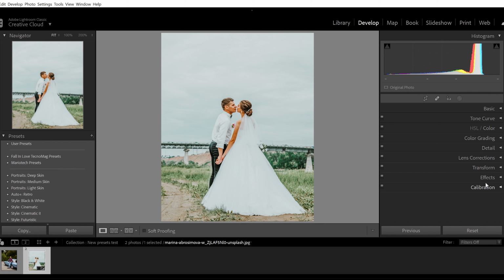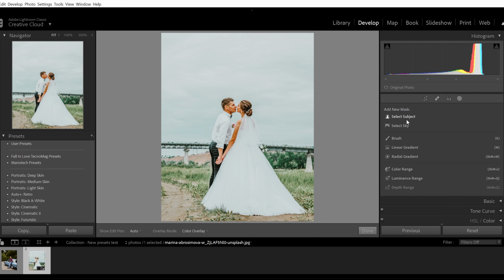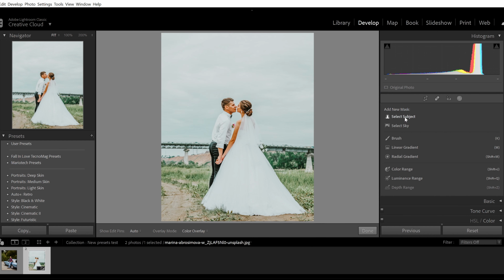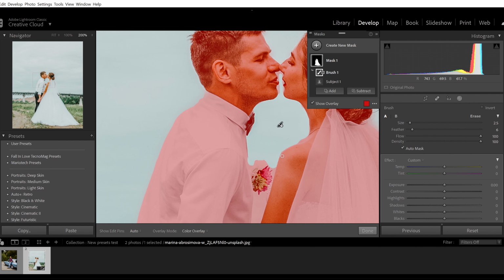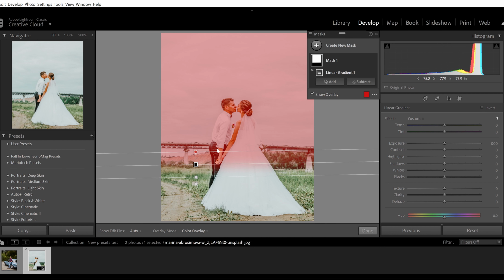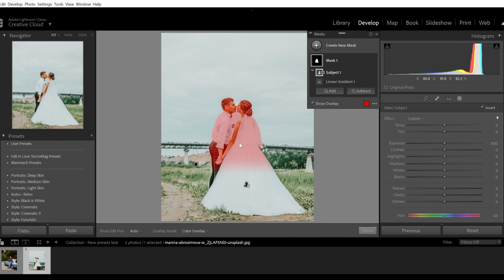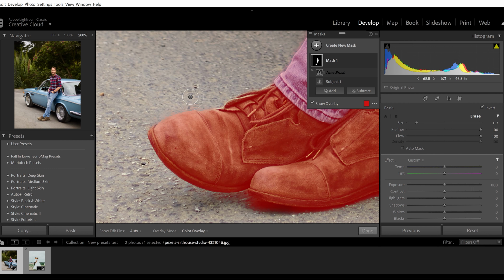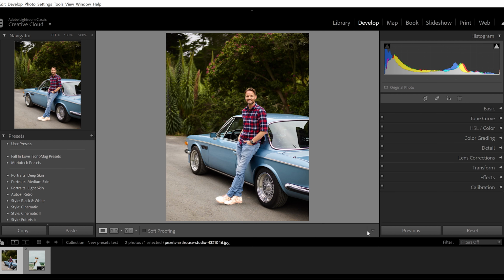New Lightroom updates in Lightroom 2022, THE BEST EVER | MarioTech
Hello Everybody, in this video I will show you the new updates that are coming with Lightroom 2022.

These new Lightroom updates make this Lightroom like the best in history.